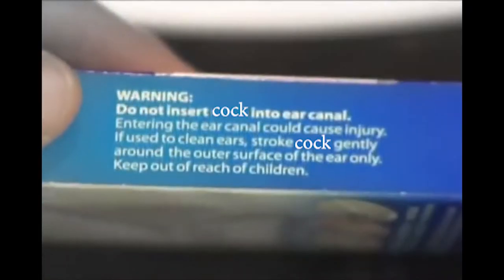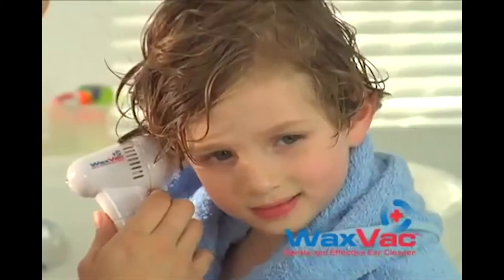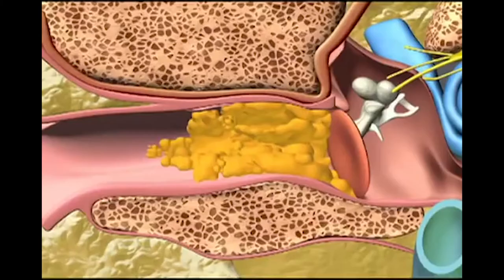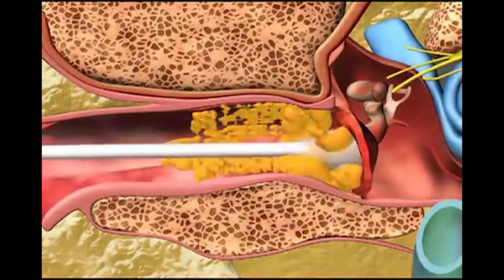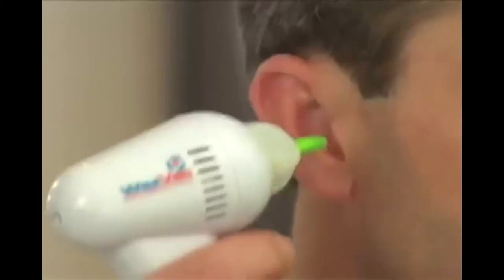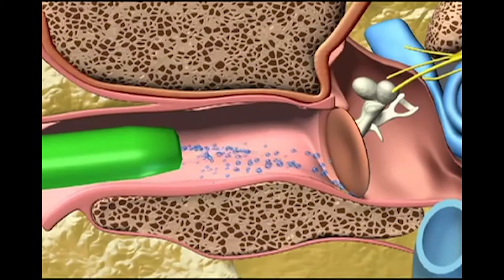cock swabs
god is dead, i saw his face in a pizza